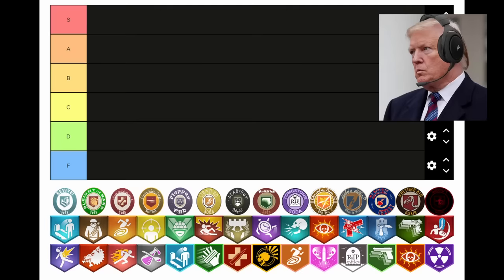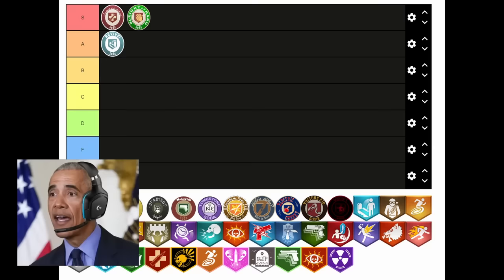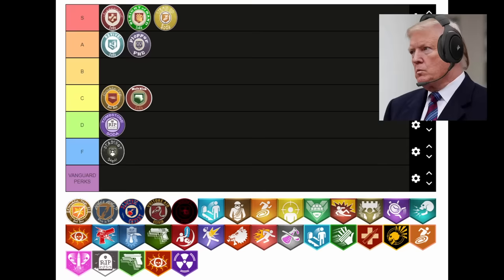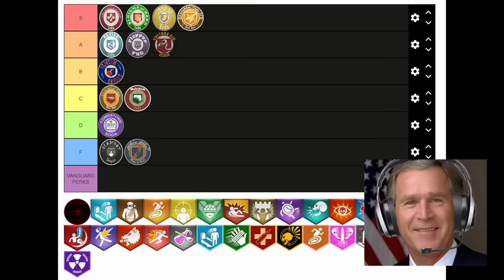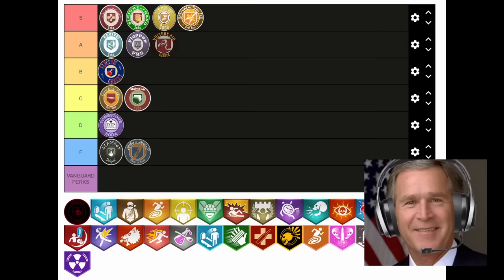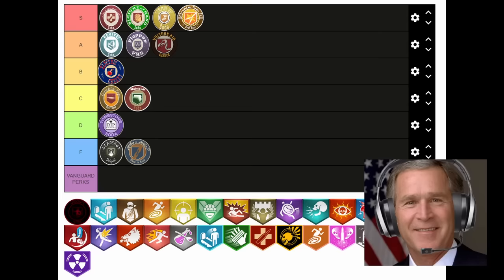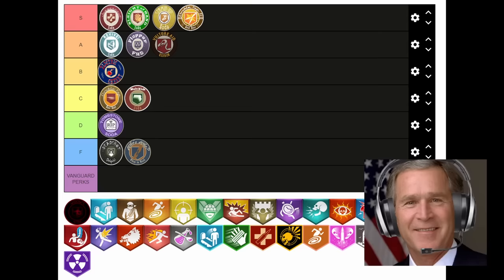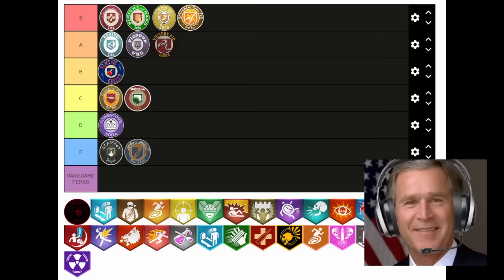The Presidents rank every Perk-a-Cola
Today the Presidential Zomboys make a tier list ranking every single Treyarch Zombies perk!